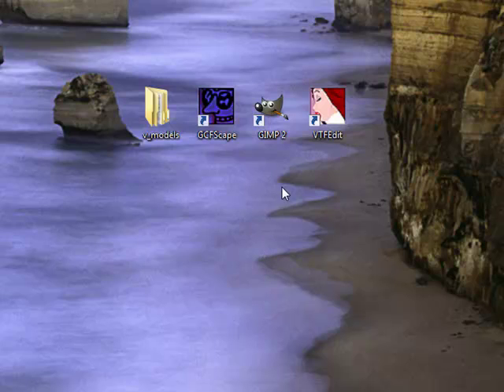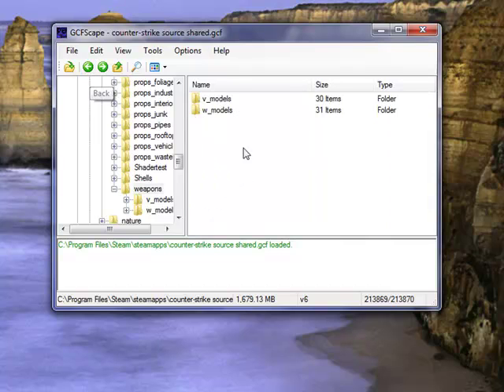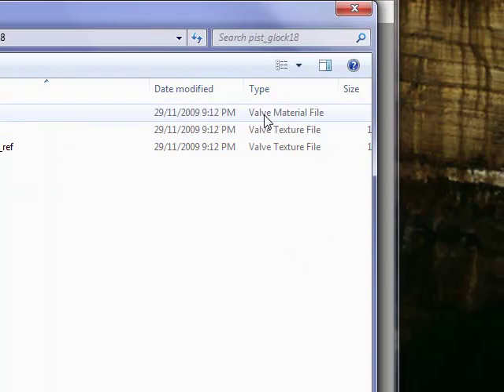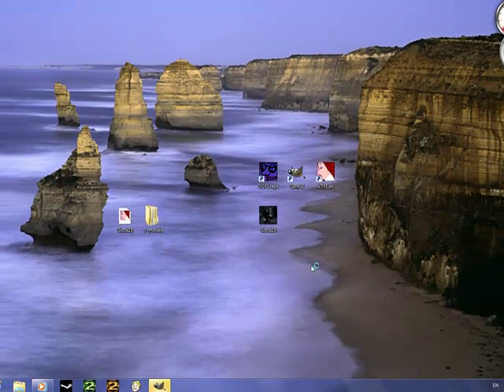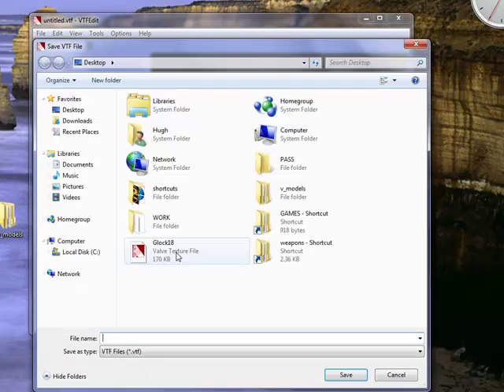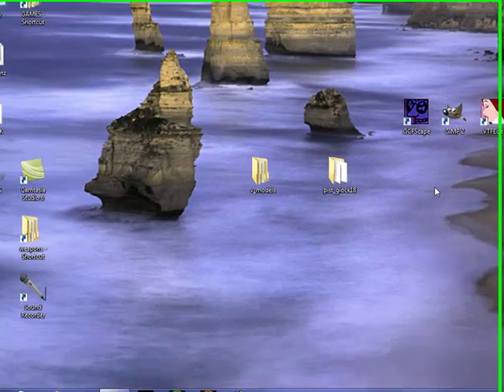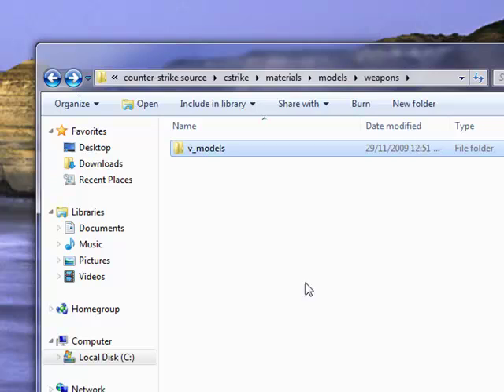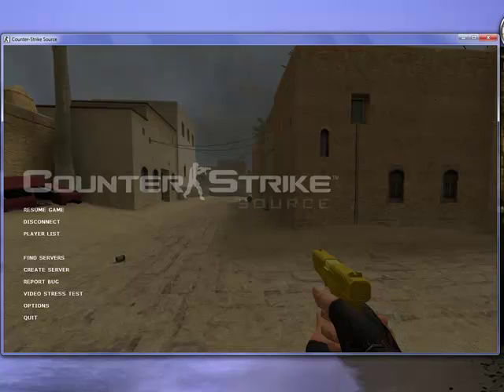How to skin for CSS; tutorial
Counterstrike: source skins this is for a project that I did at school in like 1 week.

Hope this helped... any questions, just post them in the comments box or something...